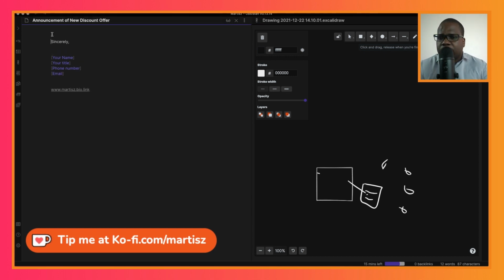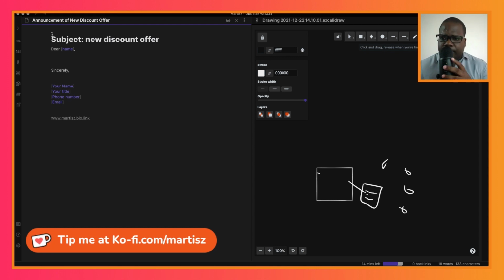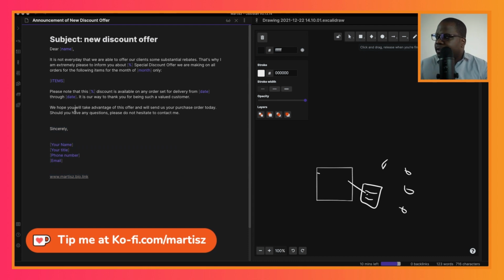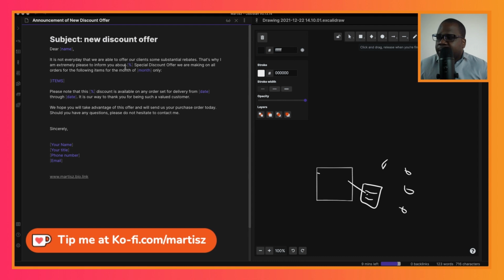Announcement of New Discount Offer